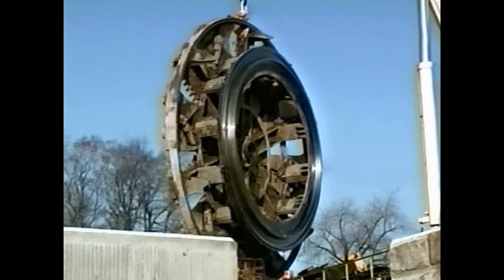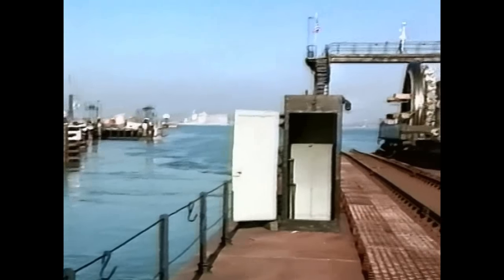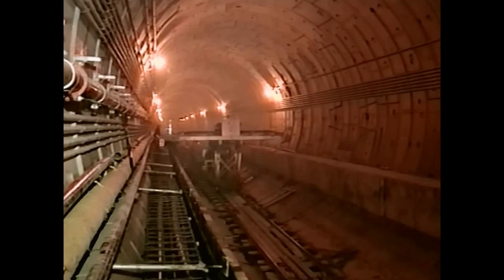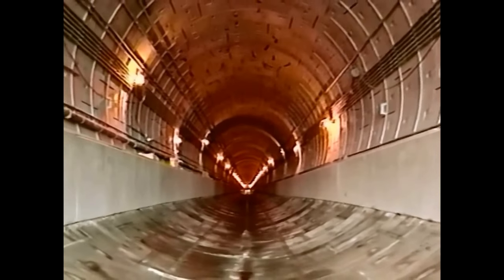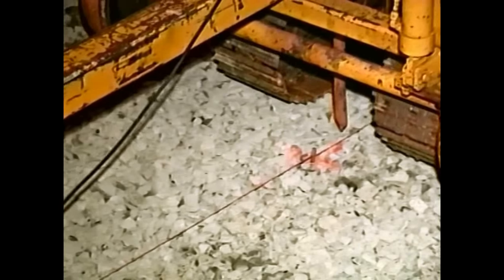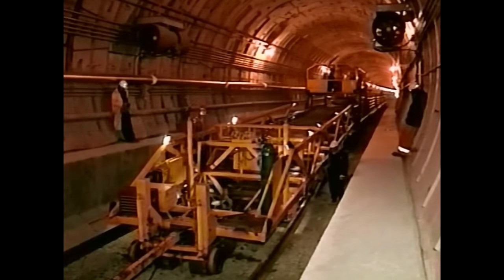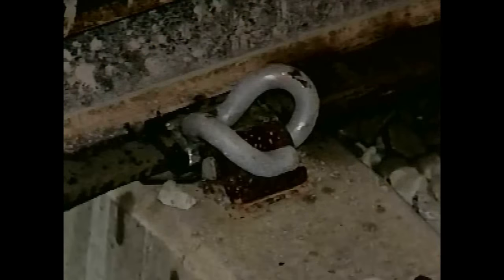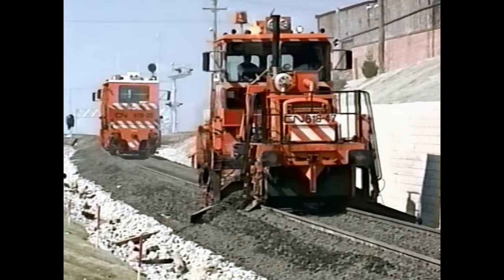Finishing the CN St. Clair River Tunnel - 1994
Here is the ending portion to a DVD made in 1995 I own about the St. Clair River Tunnel. Here is the ending steps to finishing the St. Clair River Tunnel from Port Huron, Michigan to Sarnia, Ontario, Canada. VIDEO MADE BY LTS PRODUCTIONS IN 1995 FOR CN NORTH AMERICA AND THIS SEGMENT AND NOT WHOLE VIDEO IS FOR ENTERTAINMENT AND INFORMATION PURPOSES ONLY!!!